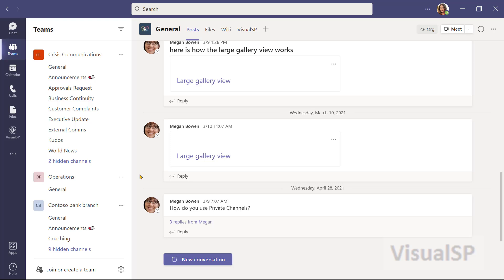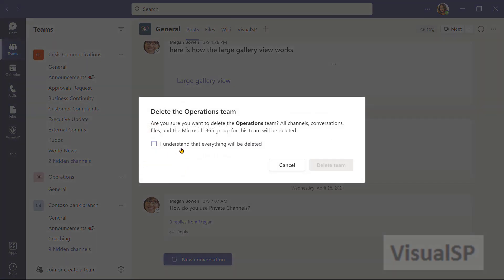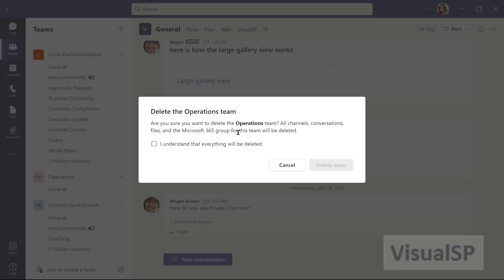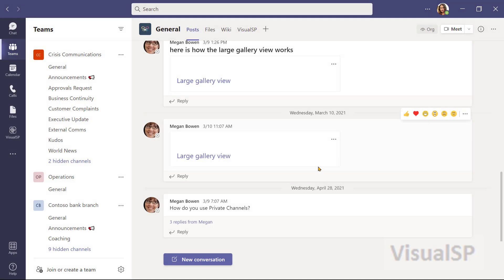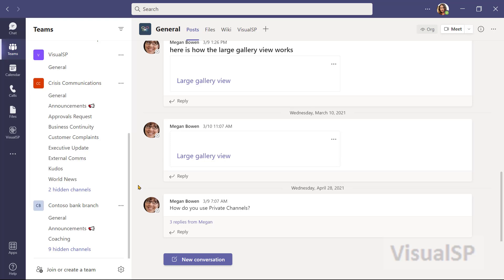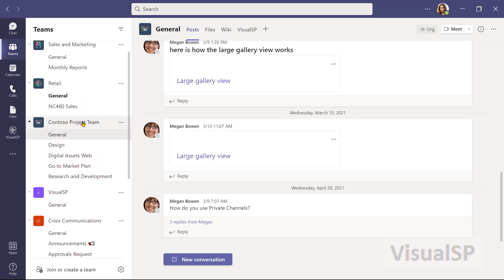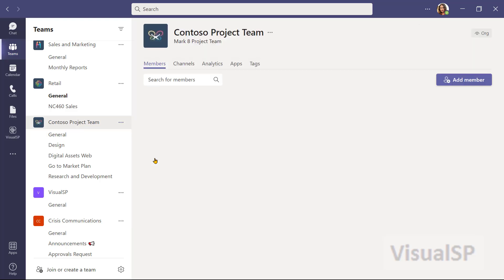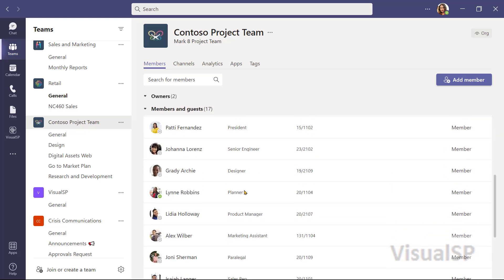Delete a team - Microsoft Teams